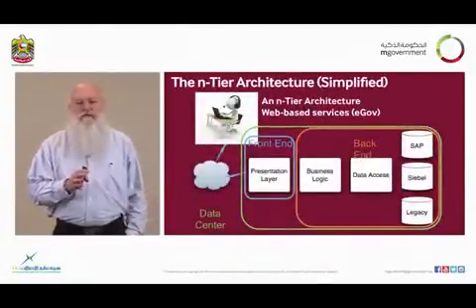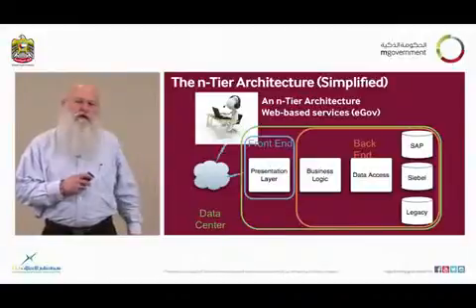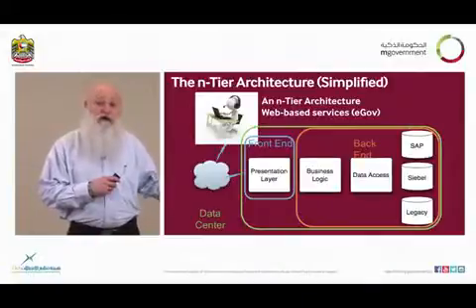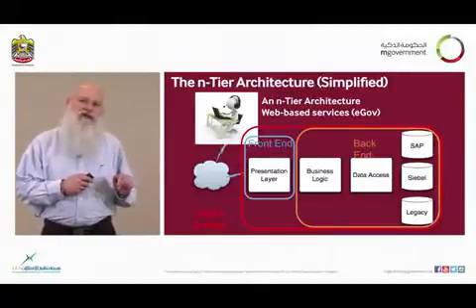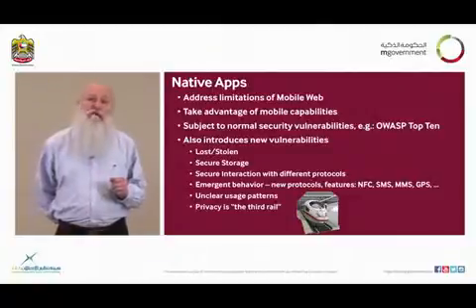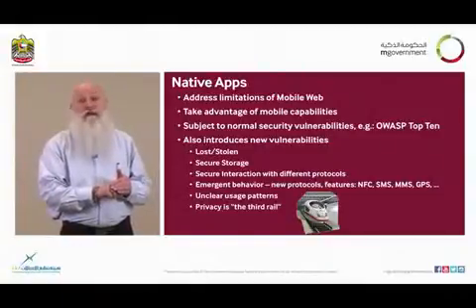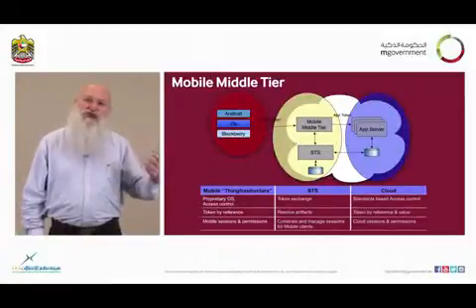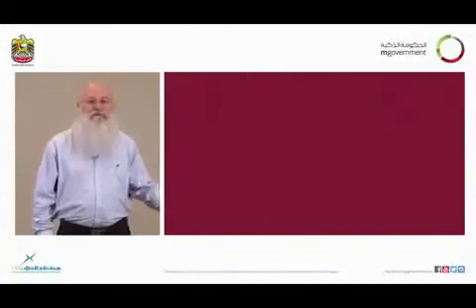SEC 03 A New Architecture